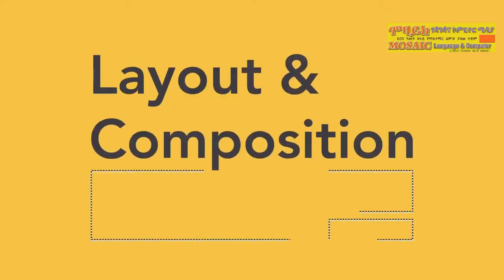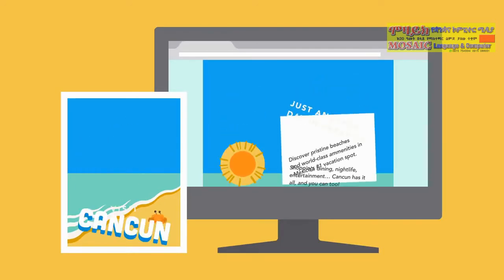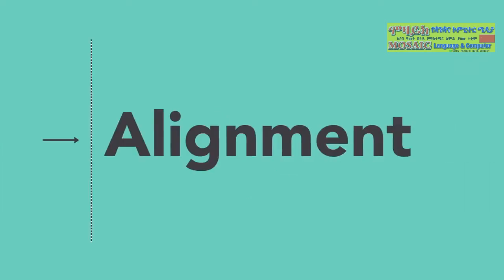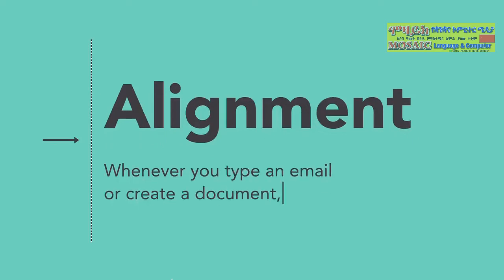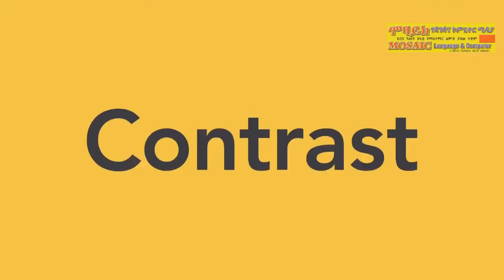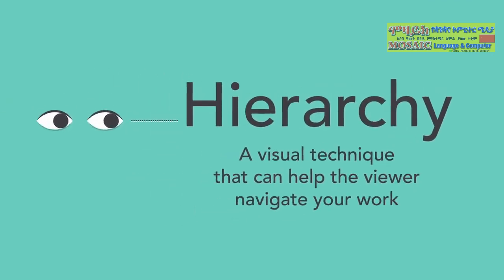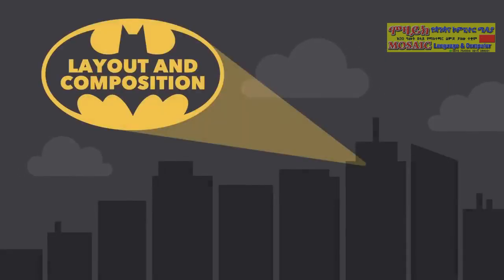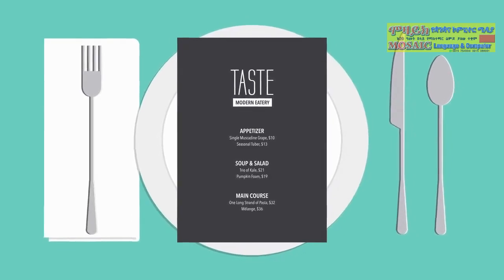Graphic Design Lesson 3 Layout & Composition